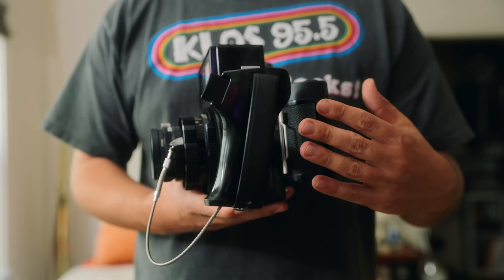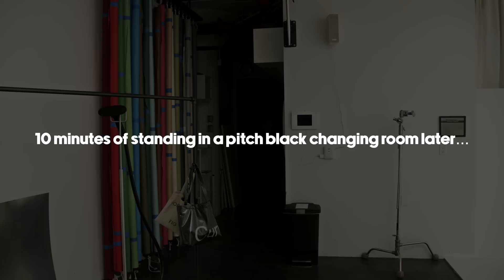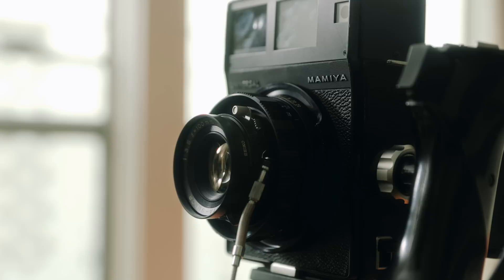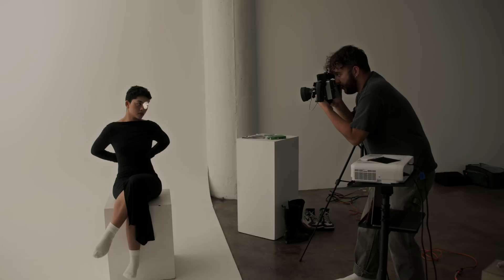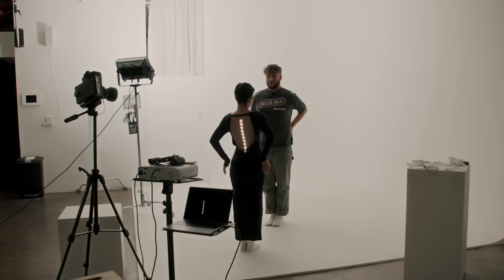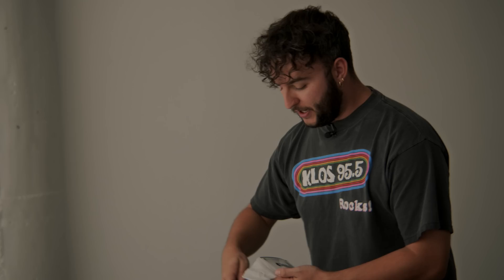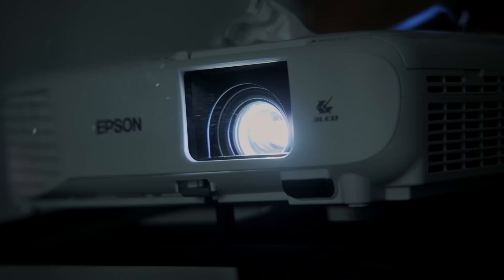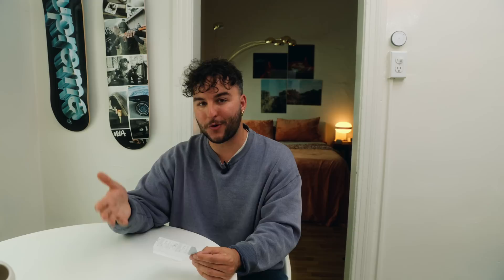Trying a $90 Film Stock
This week I am testing out Fuji FP3000B in the studio with a brand new film camera.

Special thank you to Marti (@6.tiff on ig) for filming, and Mika for modeling

Canon R6 mkii
Canon 24-70
Canon 70-200
Sony FX3
Portra 800
Lomo CN800
CineStill 800t
DJ Light

MB01Z8AYINPI6ND
MB01JY7OV57DWWC
MB01AEZMDDNQ4HH
MB01TUUQP8LNKMG